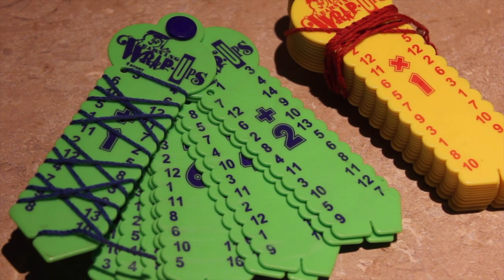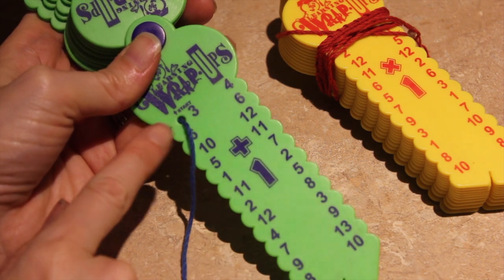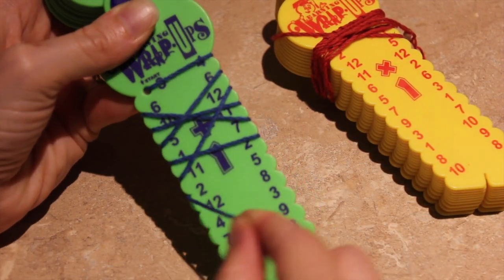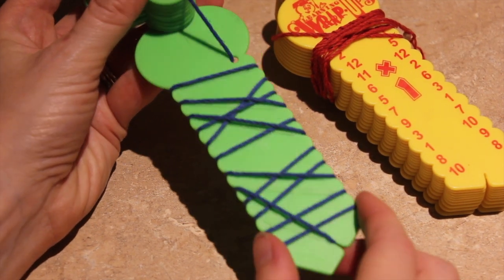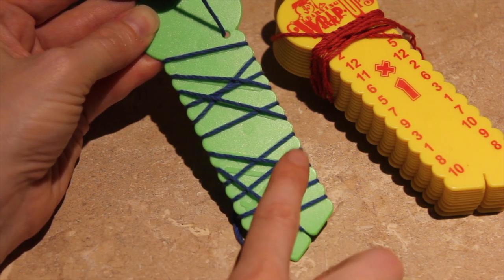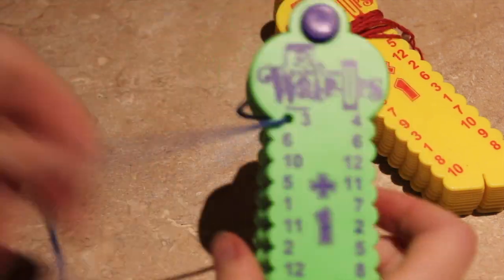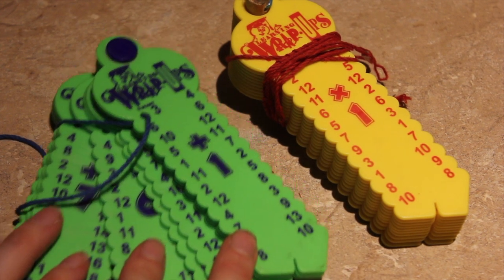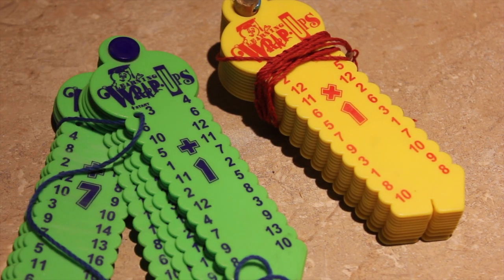Best Math Game (better than flashcards): Math Wrap Ups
Simple hands-on way to review math facts. No more lost flashcards. No batteries. No computer screen.  Our homeschool boys say these Math Wrap-Ups make reviewing math facts fun. Great for traveling. Addition and subtraction. Multiplication and division. Fractions and decimals/percentages. Very simple.